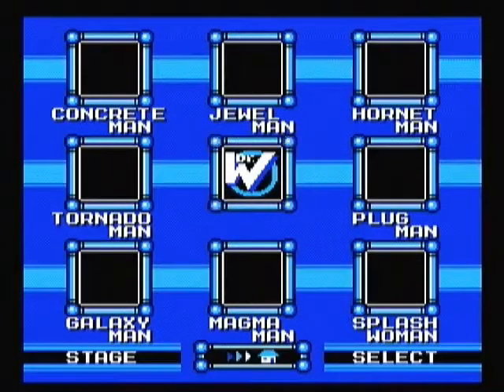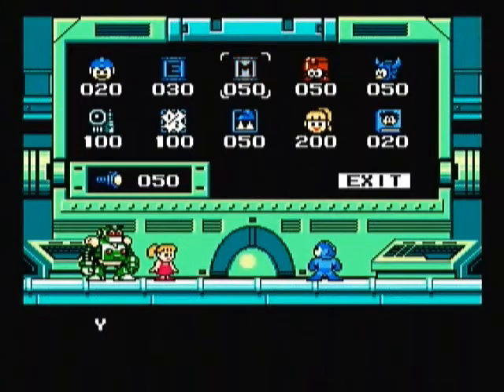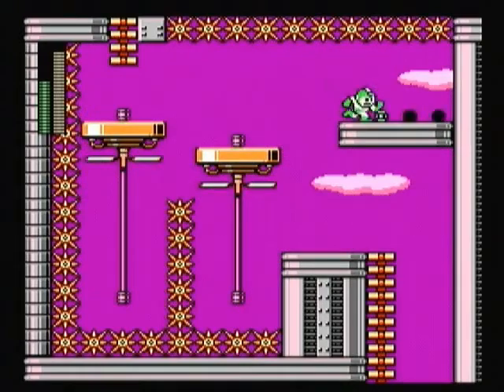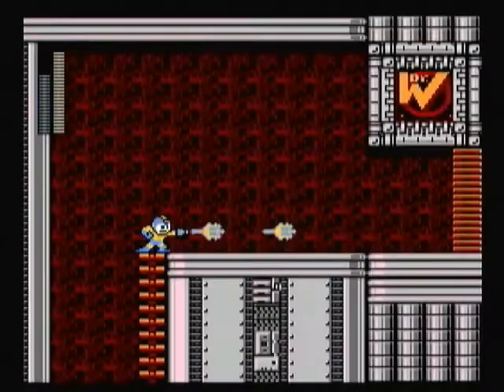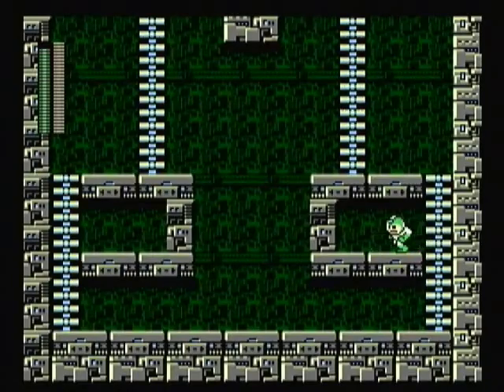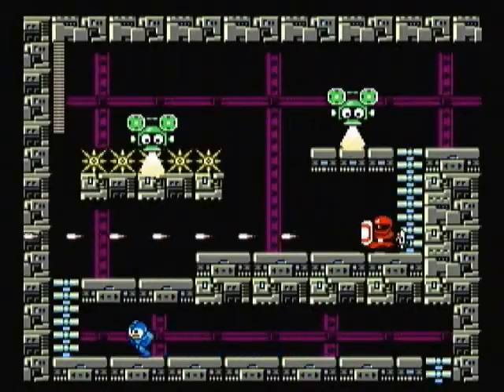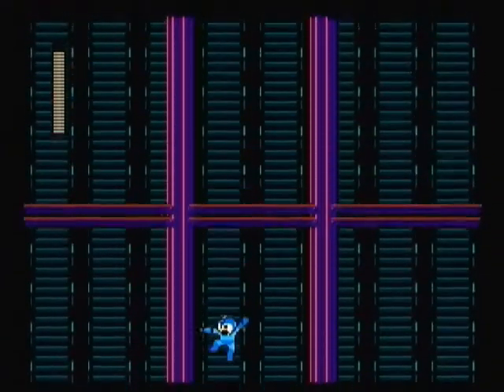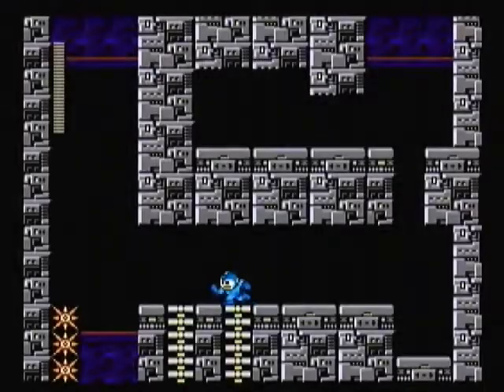[OLD] Retro Plays Megaman 9 (Wii) Part 4